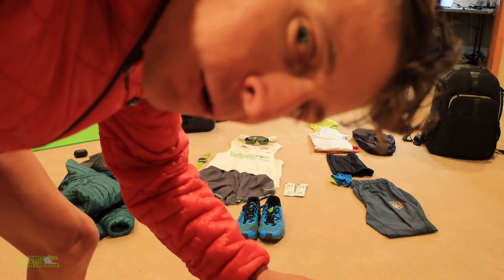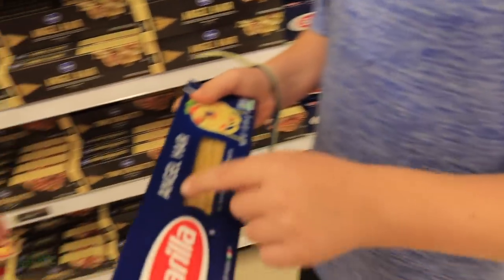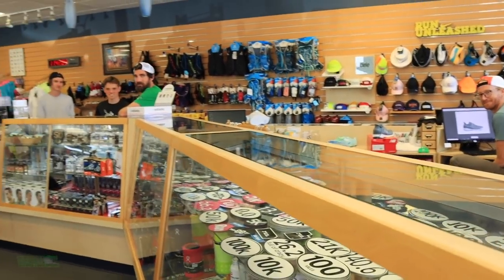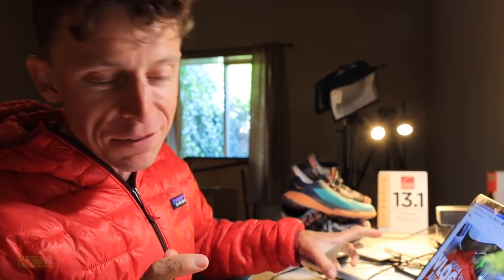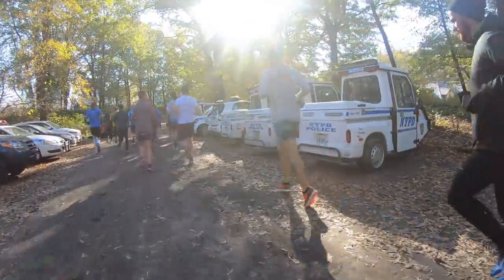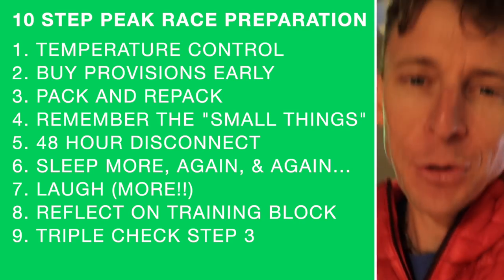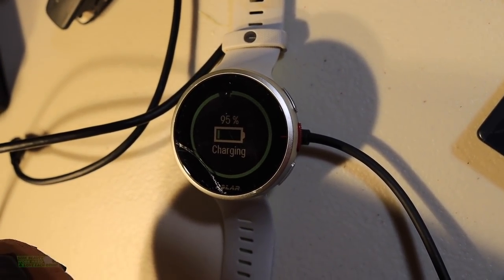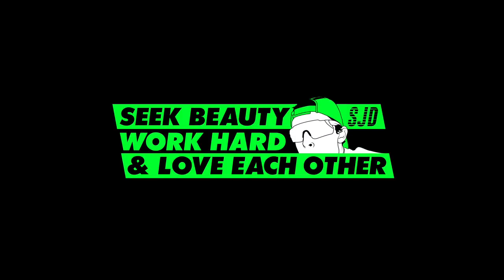My 10 Step Peak Running Race Checklist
🔹 How to Join the DGR Discord Server:
2. Make sure your YouTube account and Discord account are the same email.
3. In Discord Select User Settings
4. Select connections
5. Select Add
6. Select YouTube and log in with the same email used for DGR membership.

• Mailing Address:

USA

Seek Beauty
Work Hard &